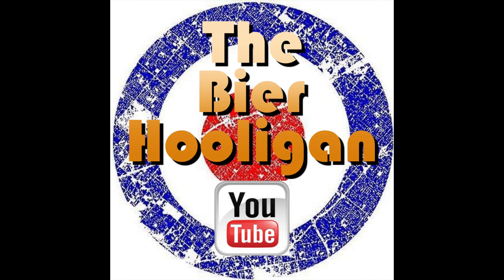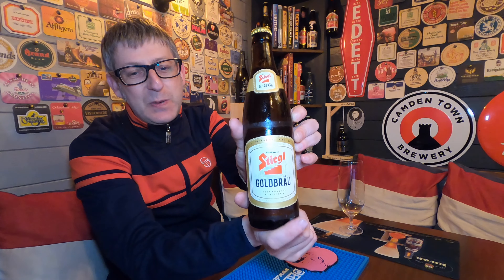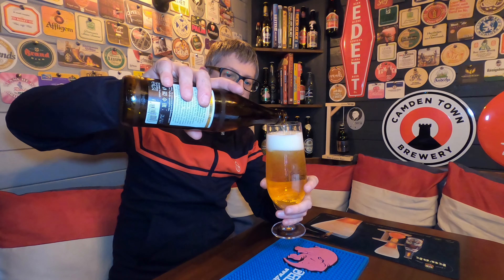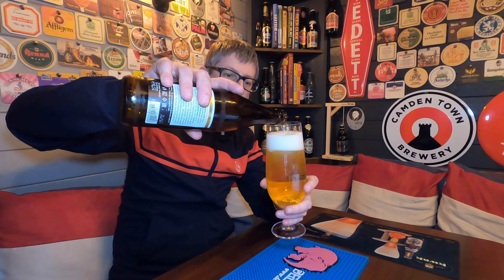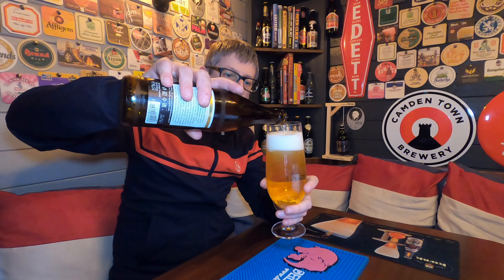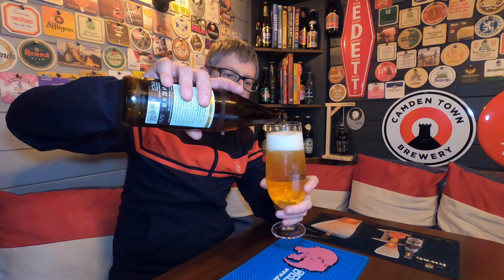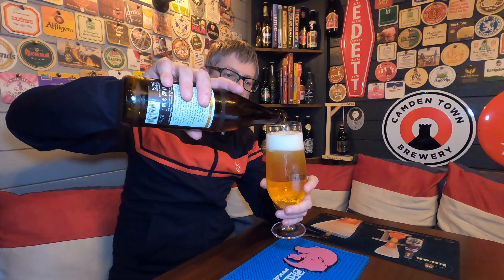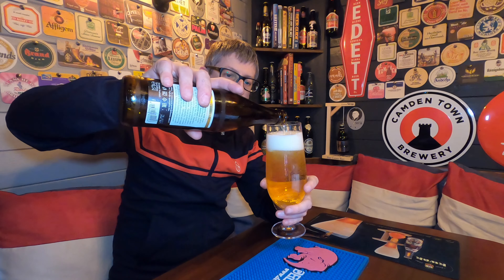Stiegl Goldbräu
▬ SOCIAL MEDIA ▬

▬ STAY UP-TO-DATE! ▬